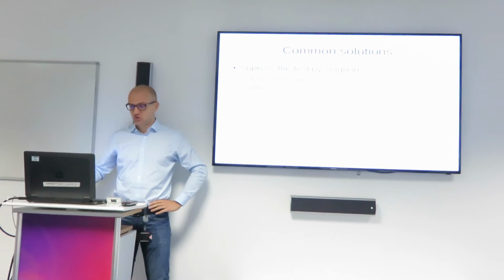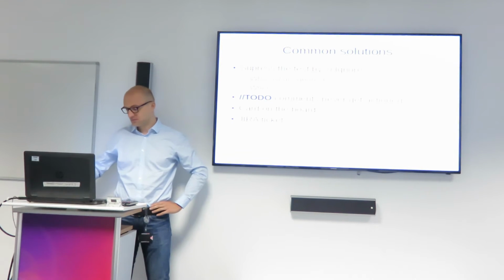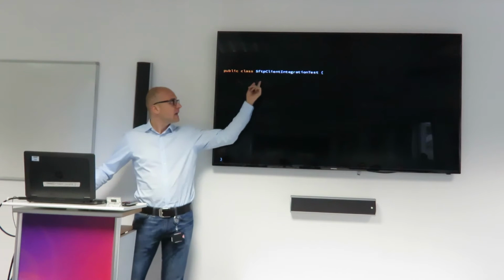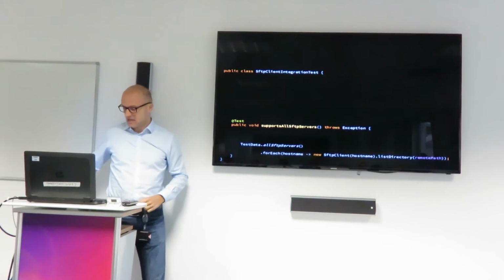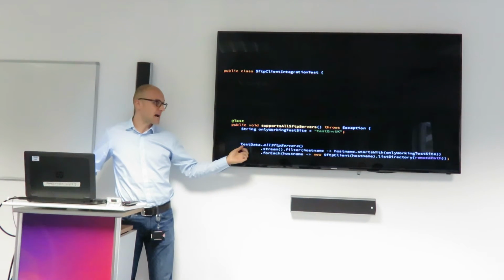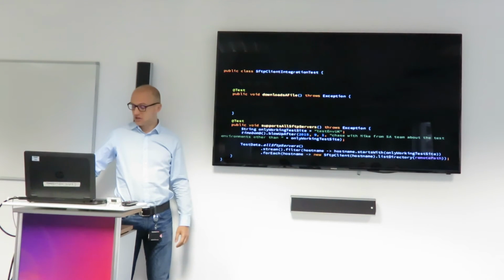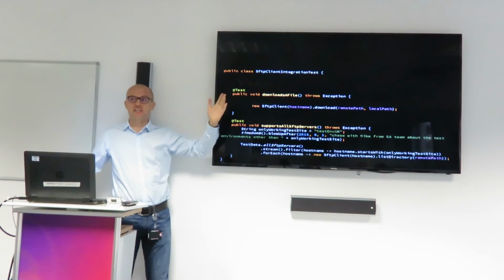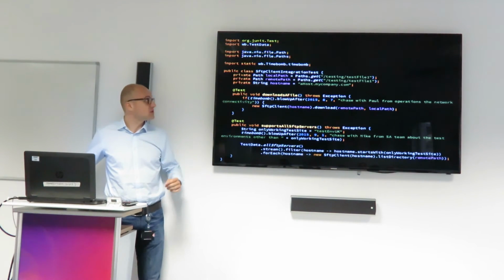Test Time Bombs, Wojciech Bulaty (Test Driven Development)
● Problem – One failing test and the build is red – Long running builds? Harder to notice new failing tests! – Test failing for a long time (temporary integration issues?) ● Possible solutions – Suppress a failing test for a day? (green build again) – Set a reminder to look at a test next time somebody sees it? (red for a month)
4. Specific example ● Integration test failing because of network issues
5. Common solutions ● Supress the test by @Ignore – Who will un-ignore it? – When? ● //TODO comments never get actioned ● Card on the board ● JIRA ticket ● Mute tests in TeamCity (local build remain red, cannot check in)
6. Proposed solution ● Test Time Bomb ● Blows up the test on a specified day